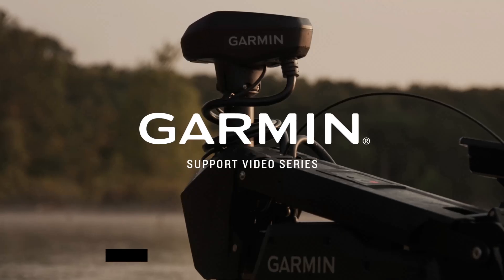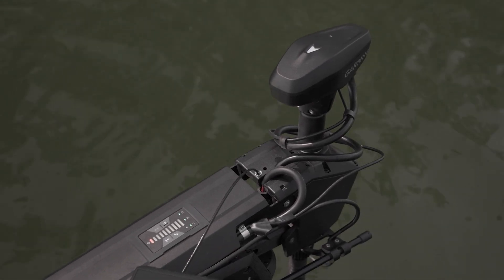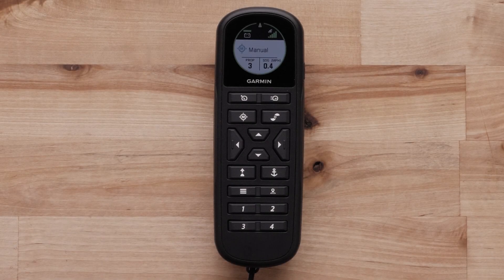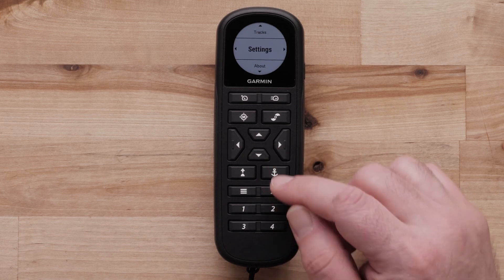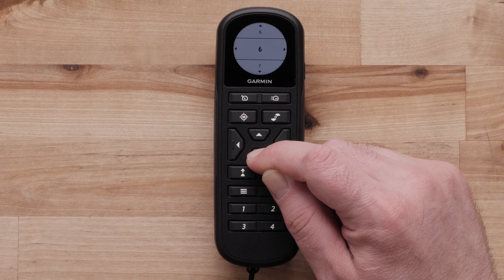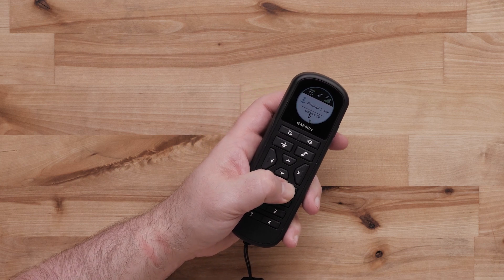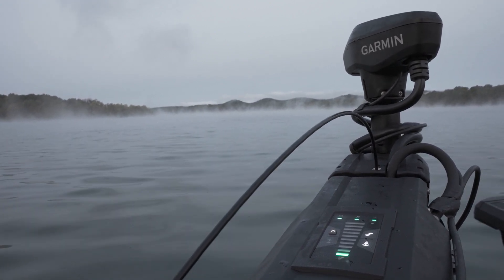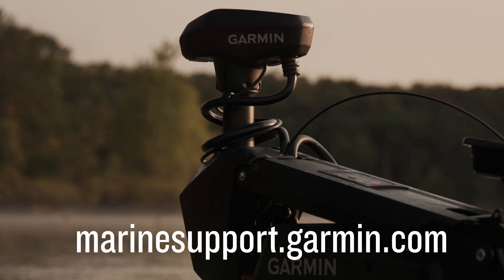Force™ Pro/Kraken Trolling Motors | Anchor Lock | Garmin Support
Learn about and how to use the Anchor Lock feature on your Force™ Pro or Kraken Trolling Motor.